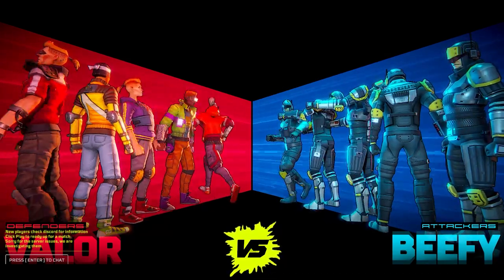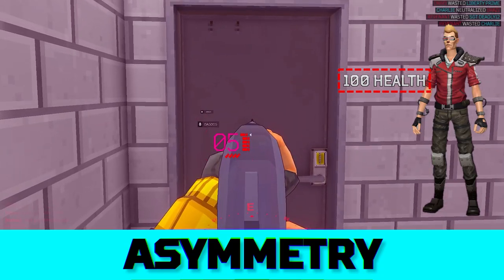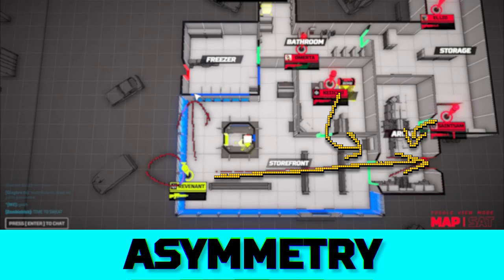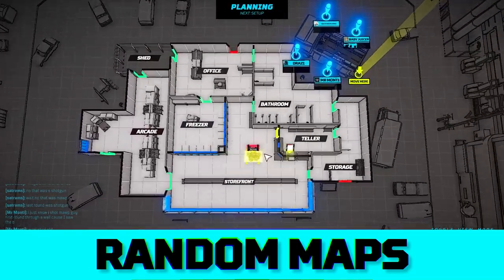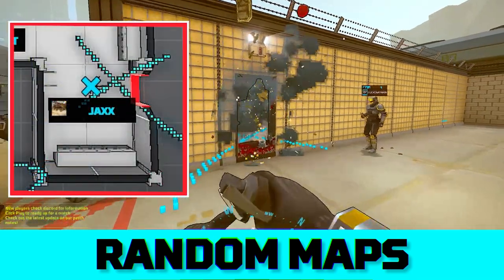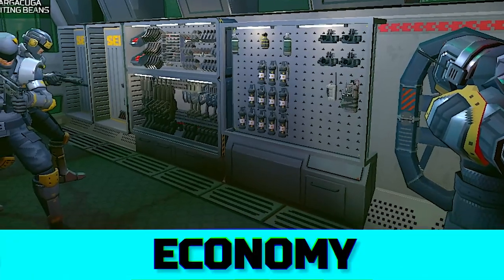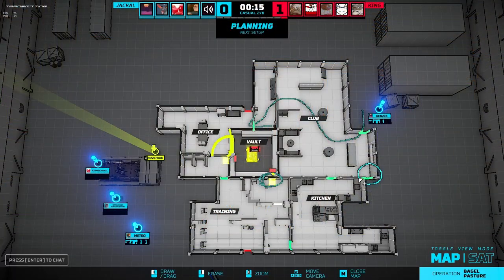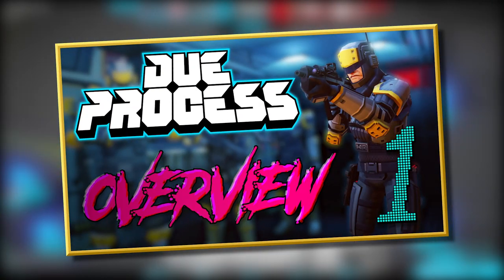Due Process Crash Course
Learn the very basics of this amazing game!
Check out the playlist if you want to learn more!

Due Process is a 5v5 tactical shooter with a few big twists.